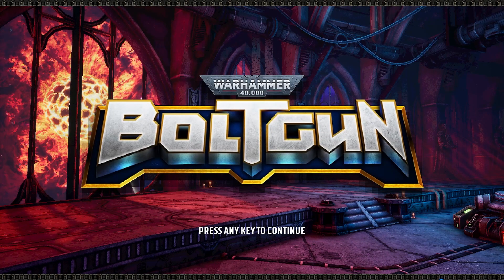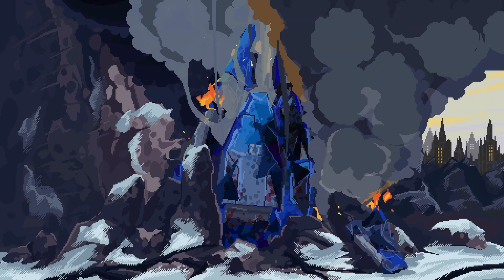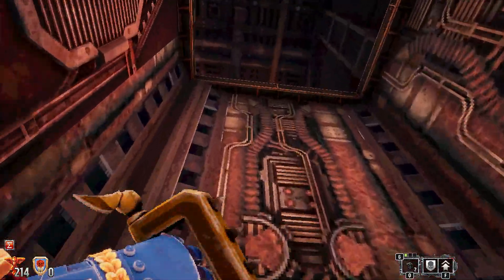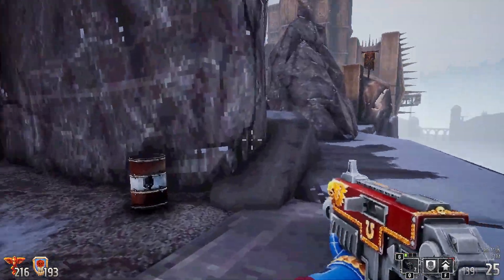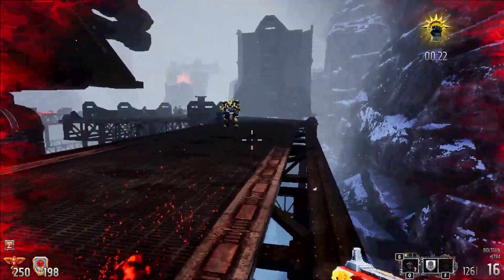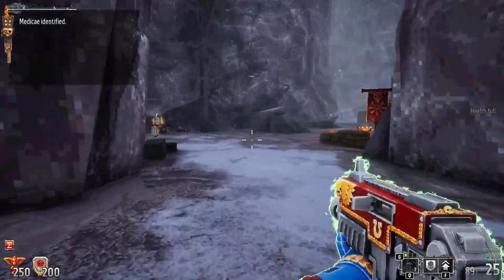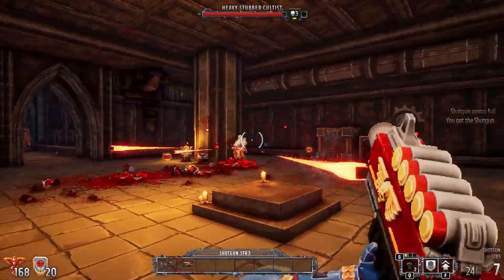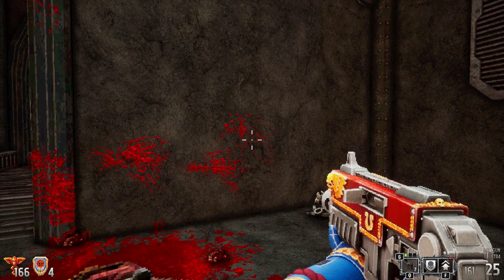Warhammer 40,000: Boltgun | Gameplay Overview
Warhammer 40,000: Boltgun is the new game we are looking at today with an Overview/Review of what it is and how its gameplay plays. First we will review the need to know basics of Warhammer 40,000: Boltgun before jumping into deeper gameplay impressions. Load up your Boltgun and unleash the awesome Space Marine arsenal to blast your way through an explosion of sprites, pixels and blood in a perfect blend of Warhammer 40,000, frenetic gameplay and the stylish visuals of 90’s retro shooters.